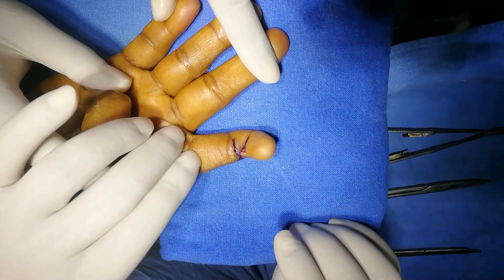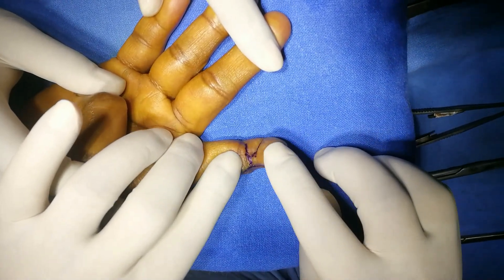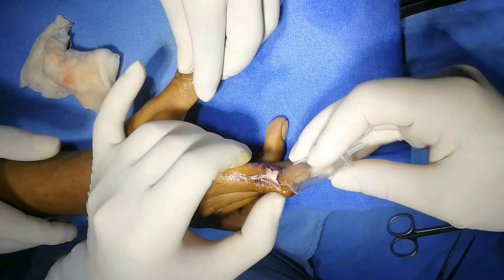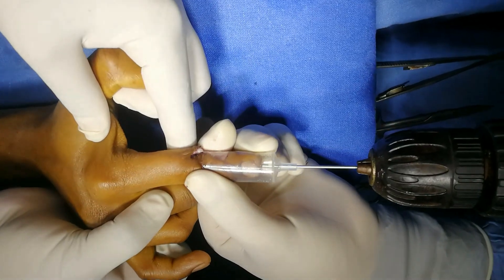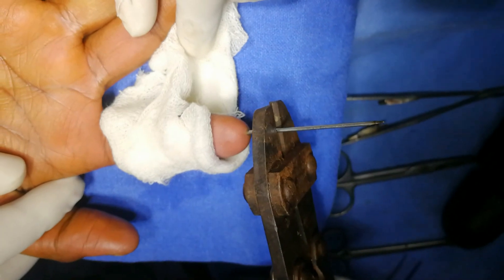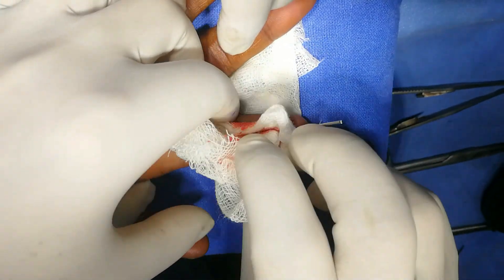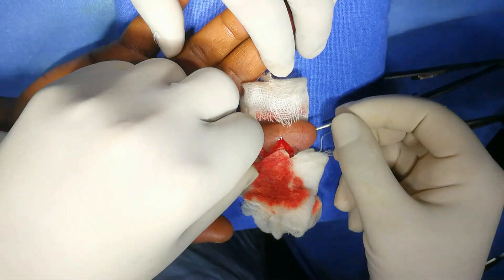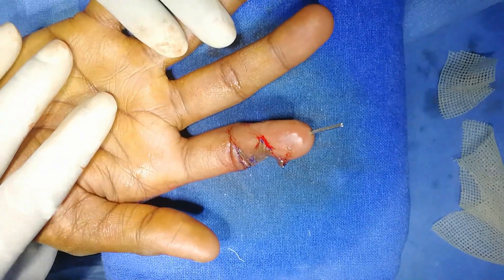PBC Finger: Innovative Idea for K-Wire Guiding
55, Prabhat Nagar, Bareilly-243001
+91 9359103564